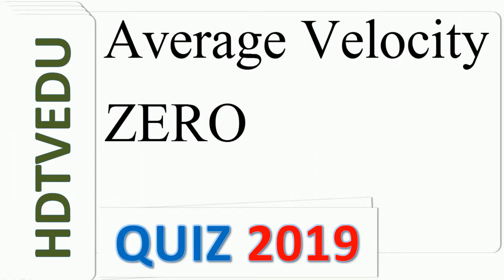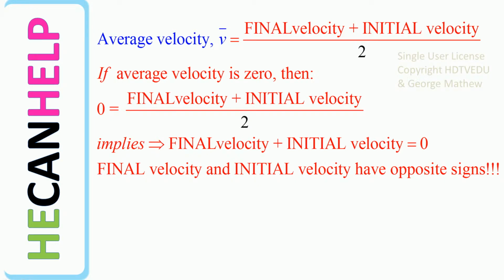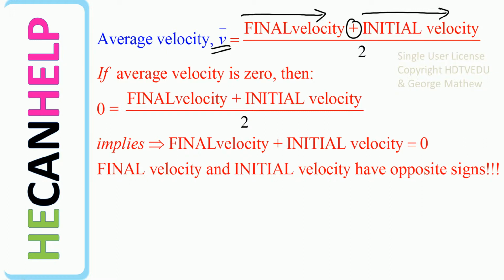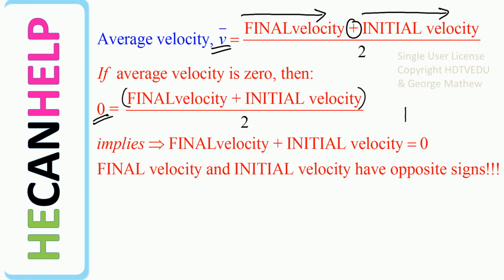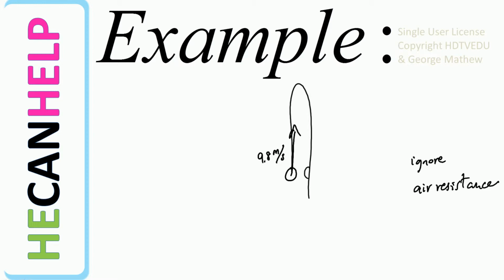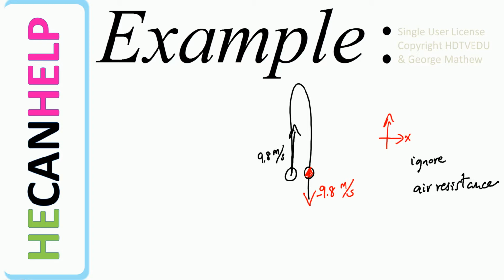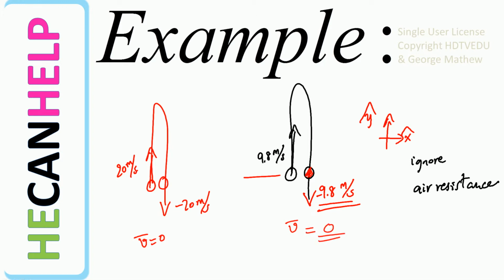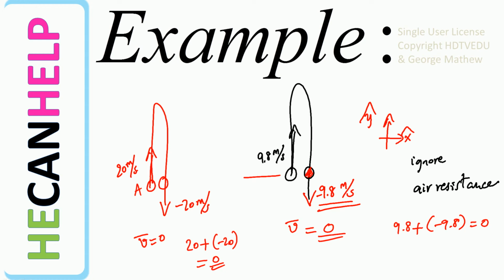2019 {HECANHELP.COM USA} Average Velocity Zero Under Uniform Acceleration Physics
MULTIPLE CHOICE Physics Lecture Quizzes & Problems
Thank you: Youtube
Videos: 100% Made in the USA